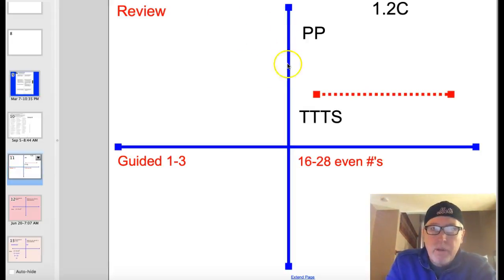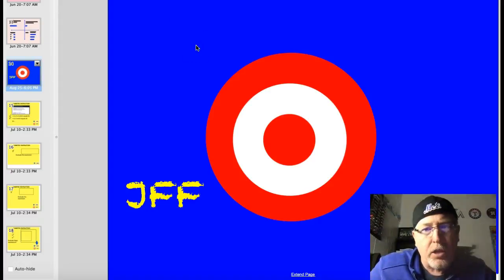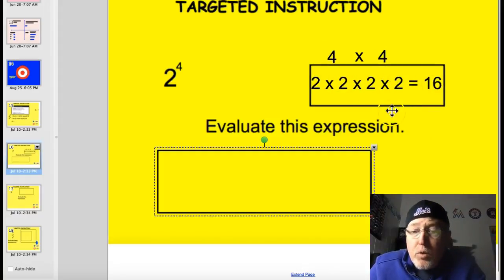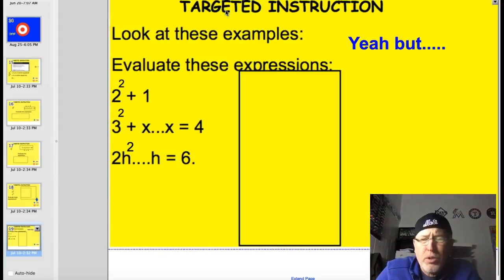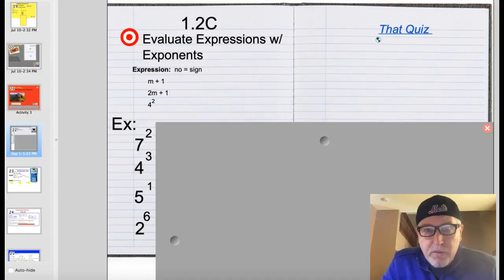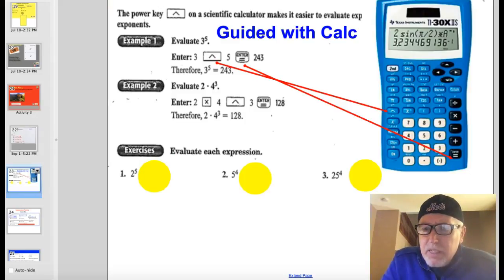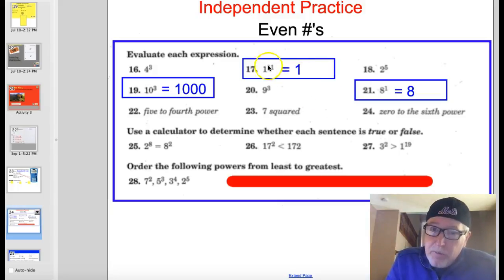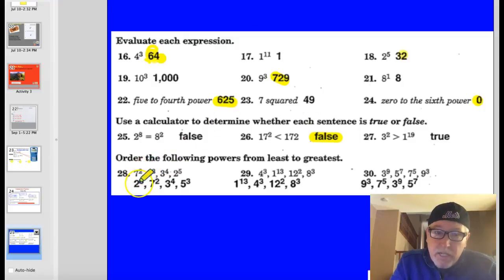DL 1.2C Evaluate Expressions with Exponents